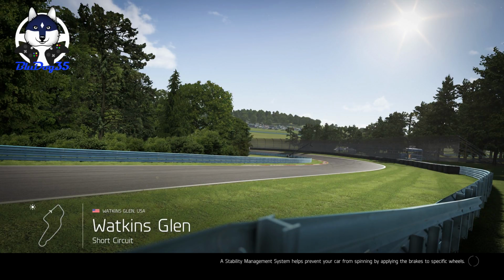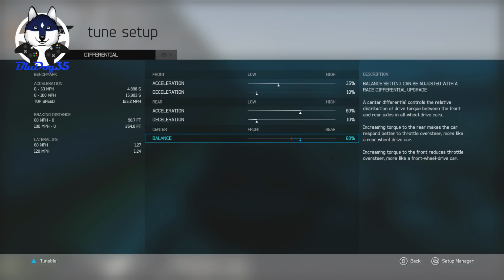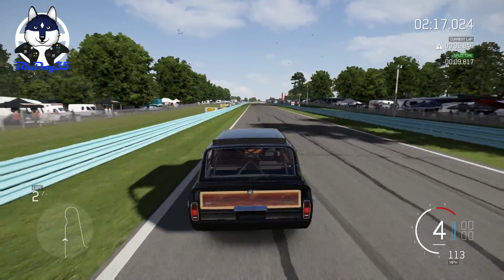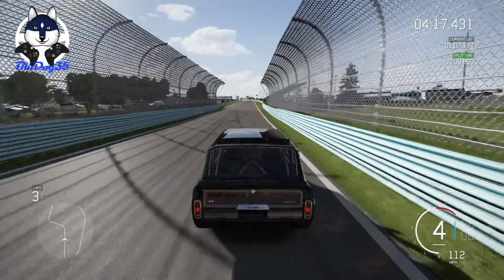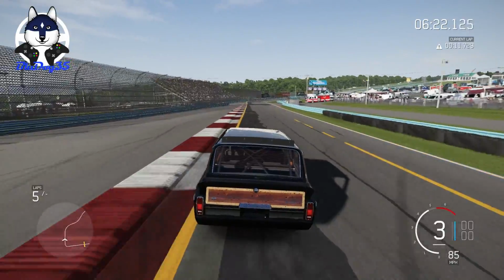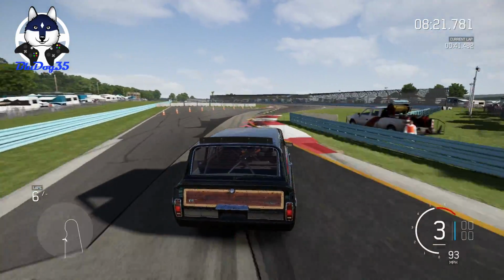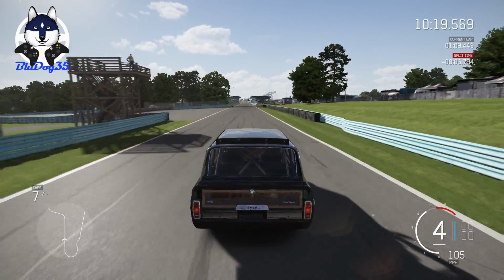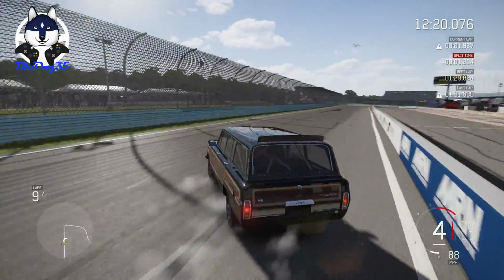Forza 6 Leaderboard Challenge Jeep Wagoneer 2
In this video, I take a 1990 Jeep Wagoneer and attempt to get a top 150 time at Watkins Glen

I run a Forza 6 racing league!  Come race with us!

TAGS

BluDog35, Blu, Dog, 35, Blue, Thirty-Five, Car,

Repair, DIY, How-To, How, To, Vehicle, Racing,

Gaming, Games, Xbox, 360, Forza, Forza Motorsport,

KTH, KTH Tuning, KTH Industries, KTH Productions,

Subaru, Jeep, Test, Drive, 1, 2, 3, 4, 5, 6, Forza

Horizon, Fun, Professional, Simulation, 2015, New,

 Race, Datsun, League, Prize, Prizes, Manual,

Transmission, fix, Product, Review, New